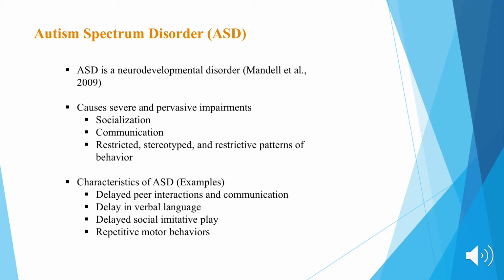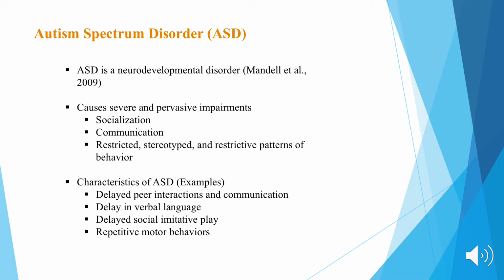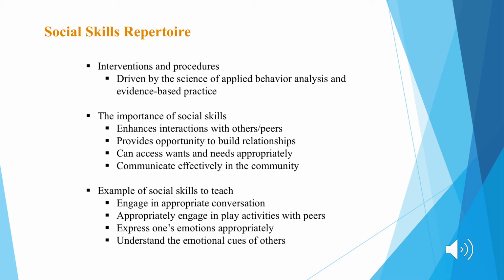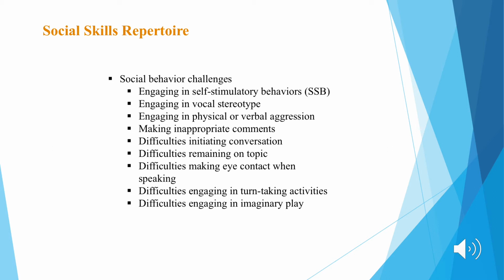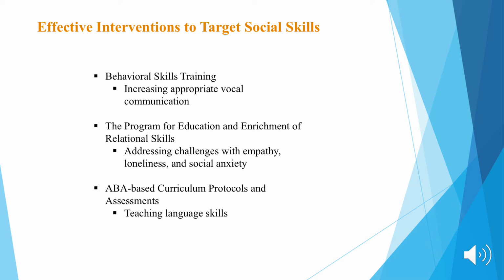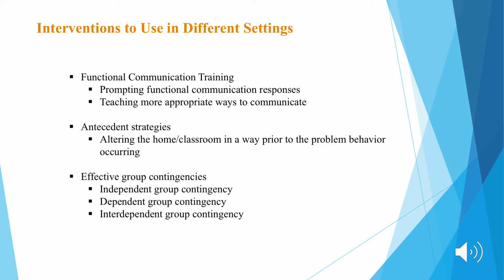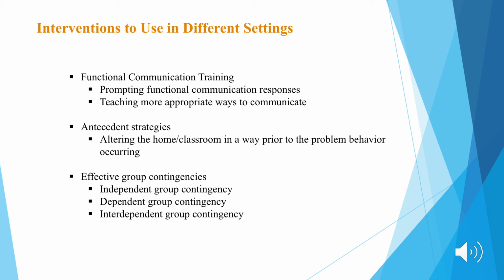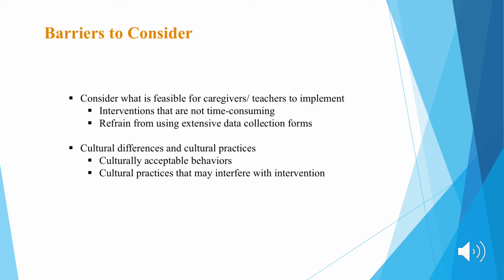Final Project 2 ABA 698 Course